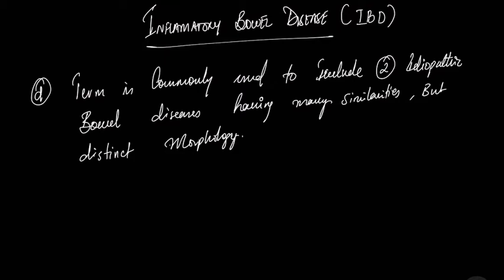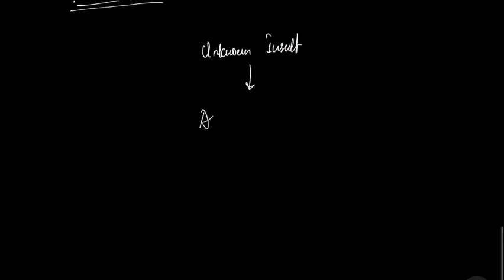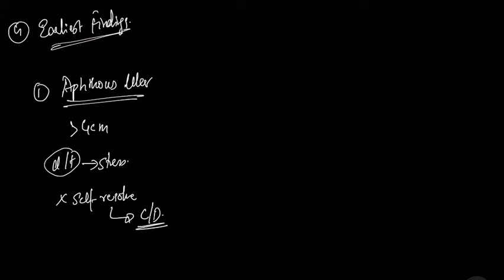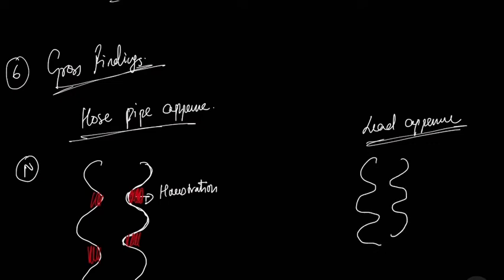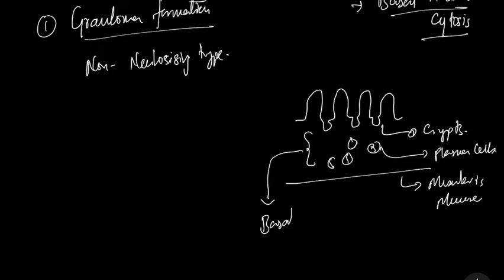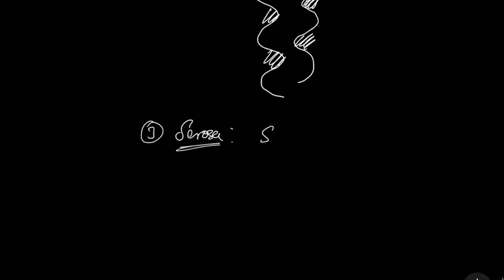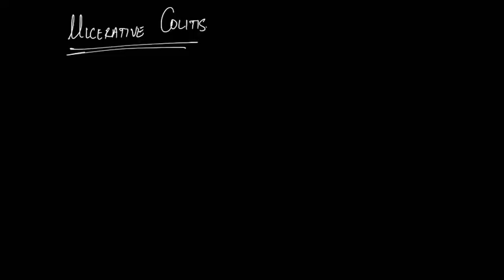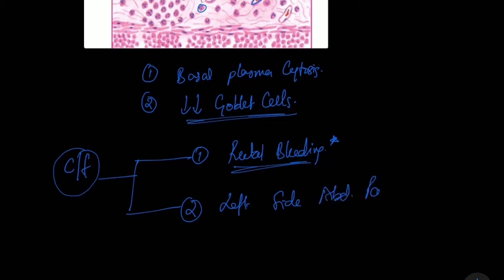GI Pathology- Inflammatory Bowel Disease.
IBD- Crohn’s Disease & Ulcerative Colitis.